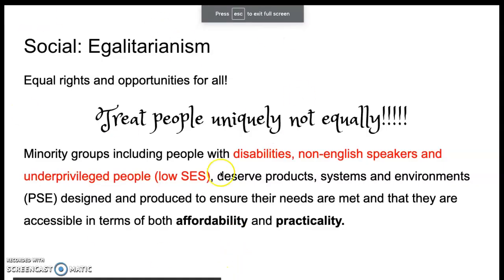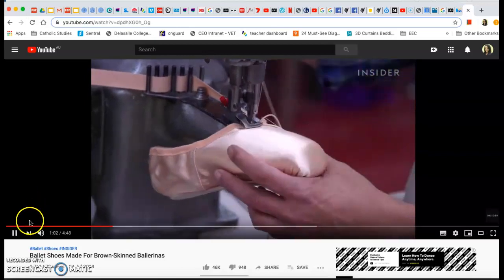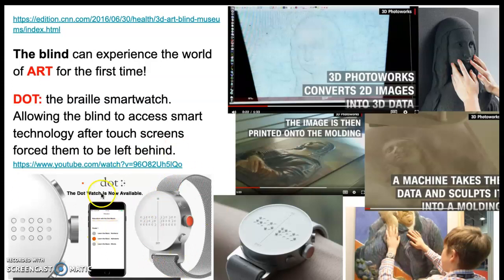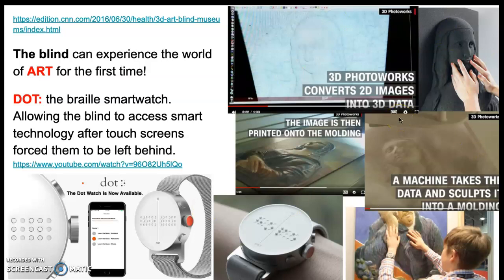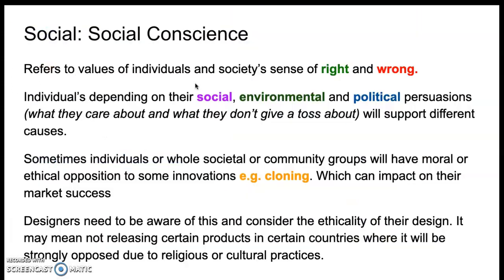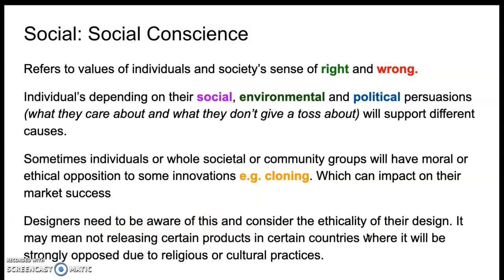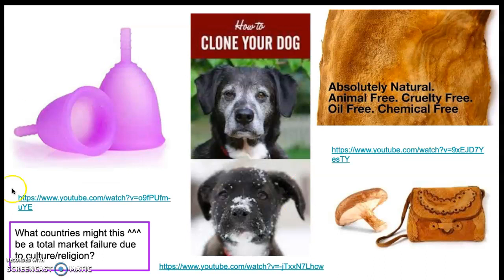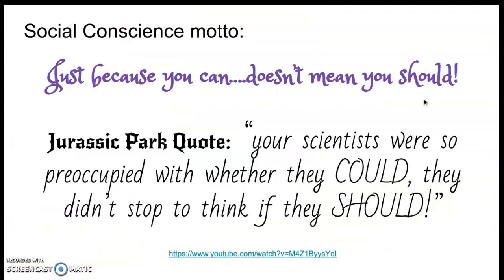D&T HSC Revision Part 3 Trends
End of Egalitarianism + Social Conscience